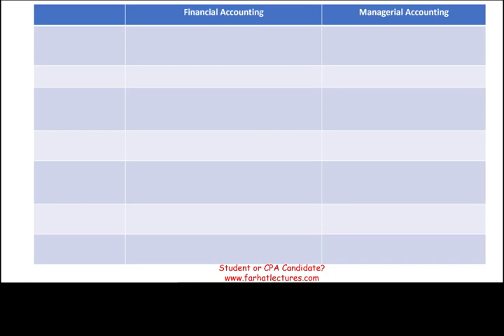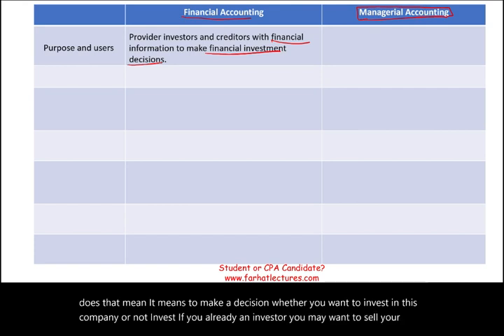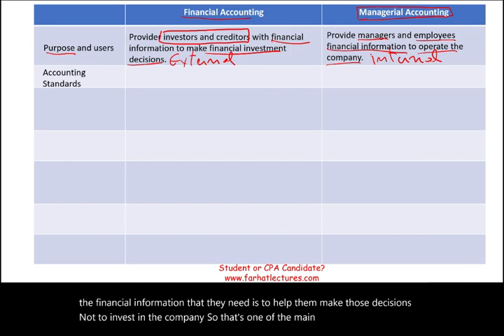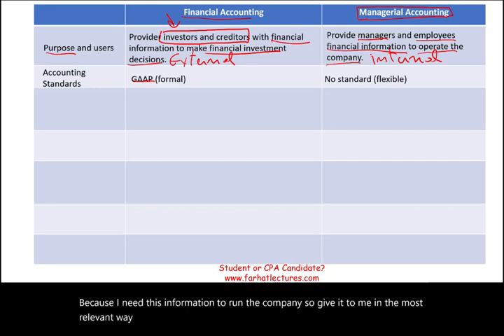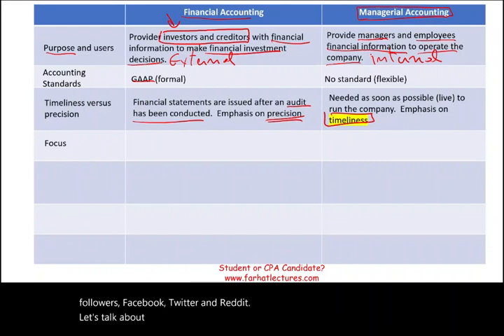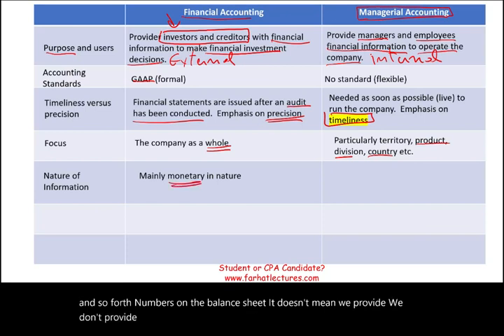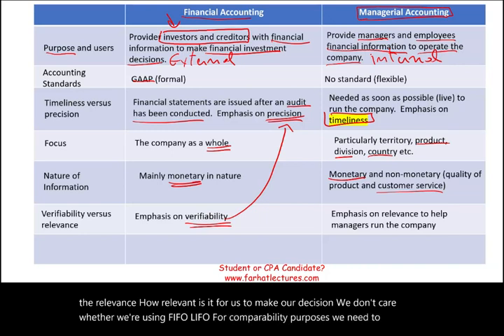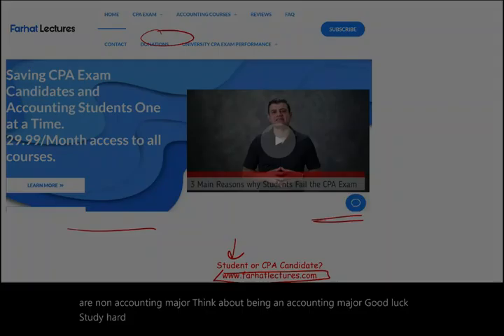Financial vs Managerial Accounting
In this session, I explain the difference between financial and managerial accounting.